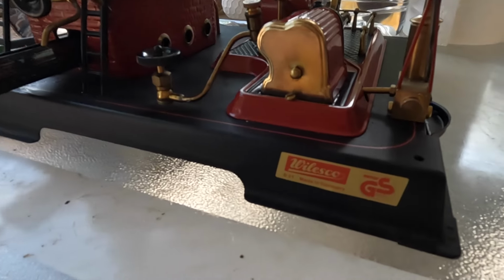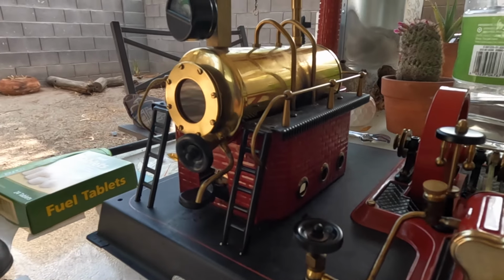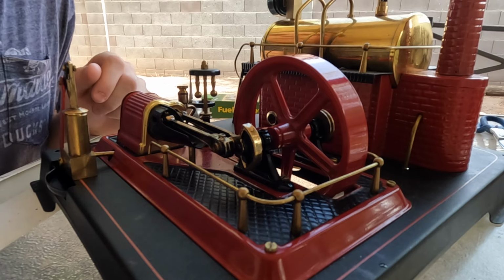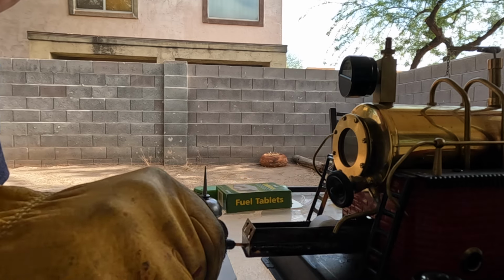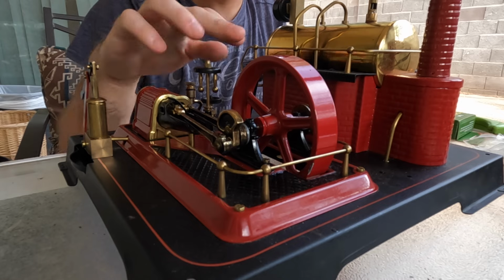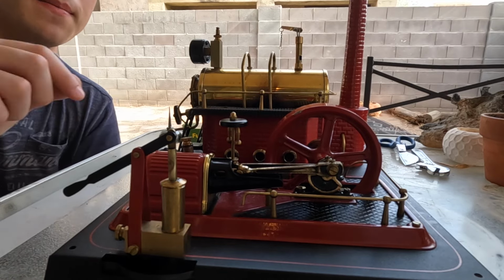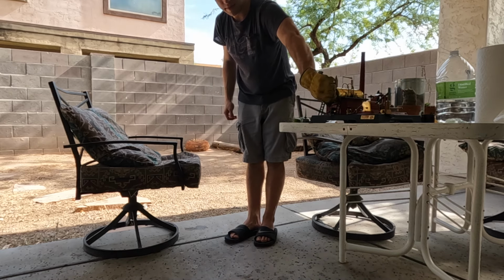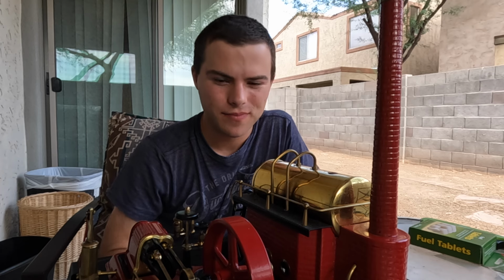My First Steam Engine, Wilesco D21!!!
Recently I purchased my first steam engine, but it is not as locomotive. Let's take a look at the Wilesco D21. This reliable engine has all the whistles (bells not included). For what may be considered a toy, it definitely is high quality.

Around railroads, never be complacent and be aware of your surroundings, be wear of anything that can happen.

Keep it old school, and in Jesus's name, God Bless You All.

For More, follow on instagram: @vintage.rails